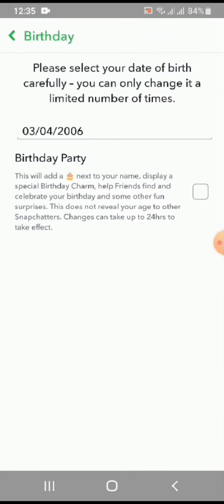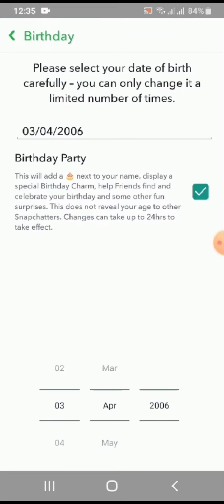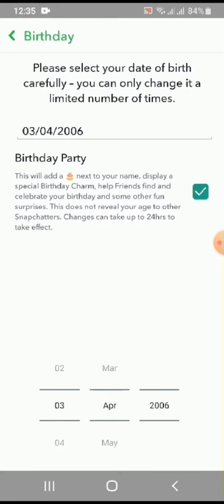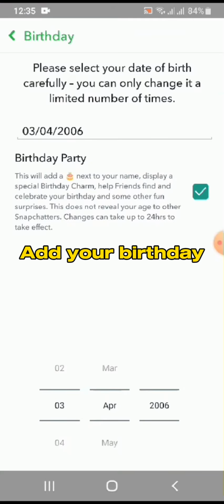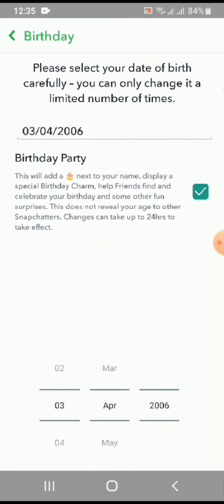Why Can't I Change My Birthday On Snapchat? (Full Guide)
Welcome to Tech Tube! 🚀 In this video, we'll guide you on "Why Can't I Change My Birthday On Snapchat?" Ever wondered about the popularity of your favorite tracks? We've got the tech-savvy details for you!

Thank you for tuning in! We appreciate your support. If you found this video helpful or interesting, don't forget to give it a thumbs up, share it with your tech-savvy friends, and subscribe to Tech Tube for more insightful content.